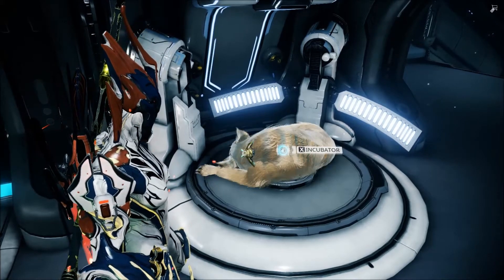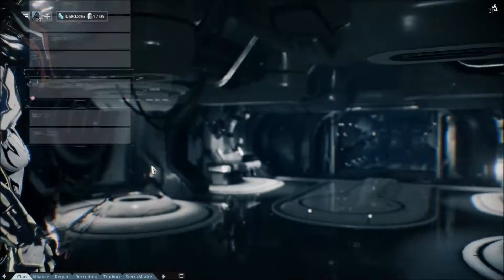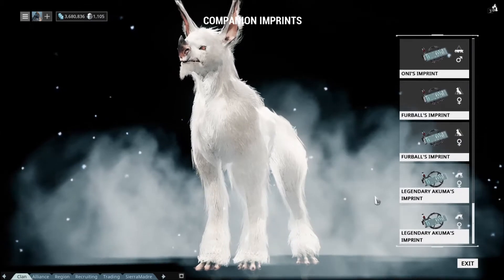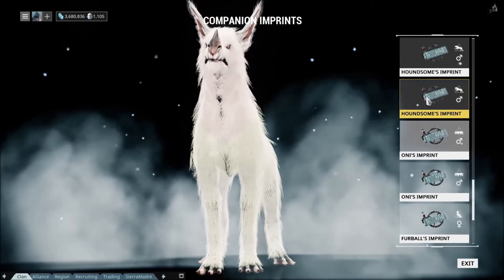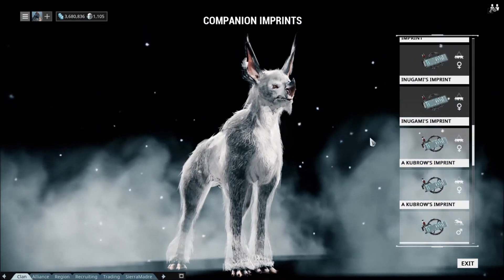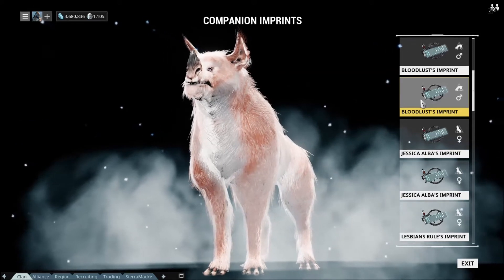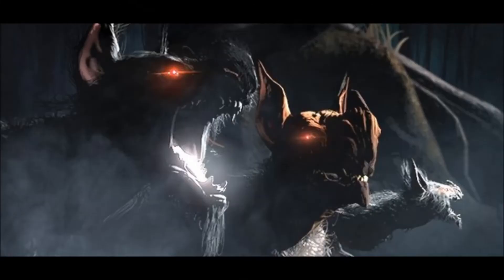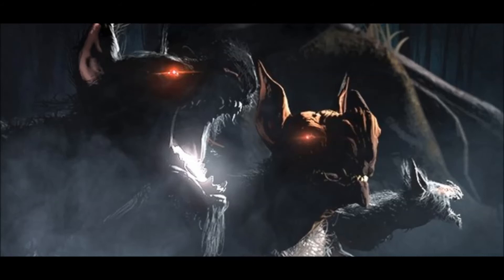Warframe: Kubrow Imprint Collection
Just felt like showin off my current collection of kubrow imprints.